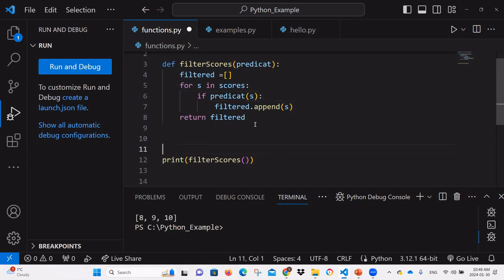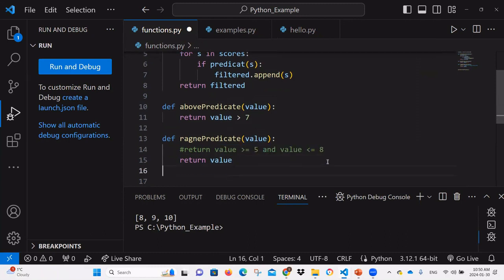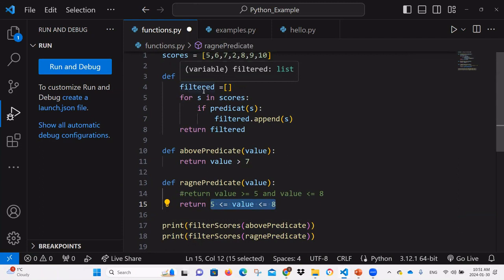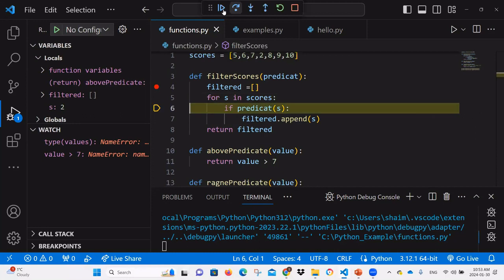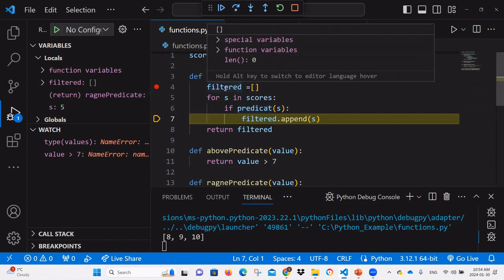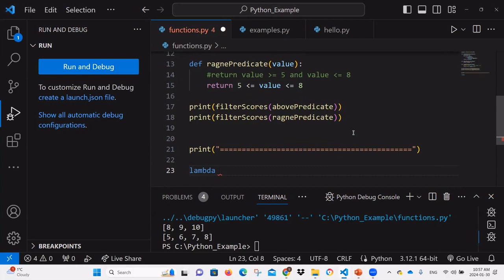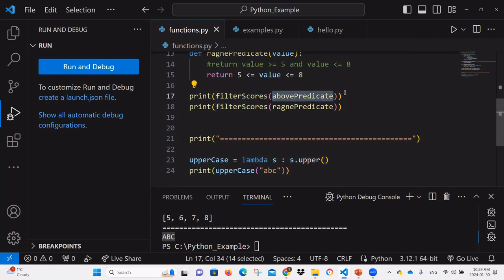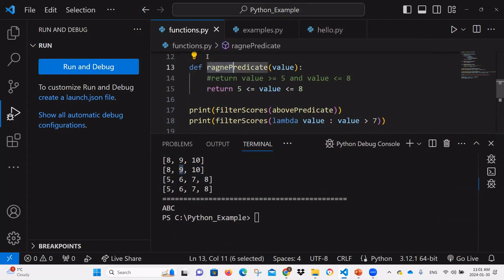[Python W4.S1.2] HigherOrderFunctions 2